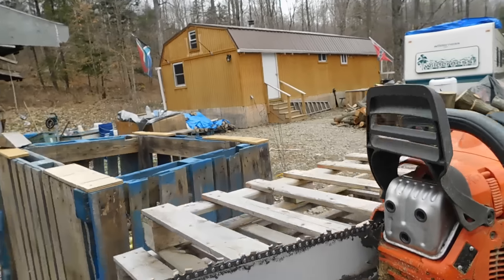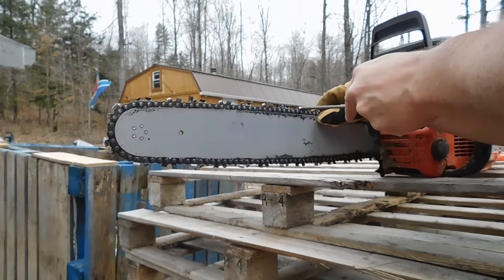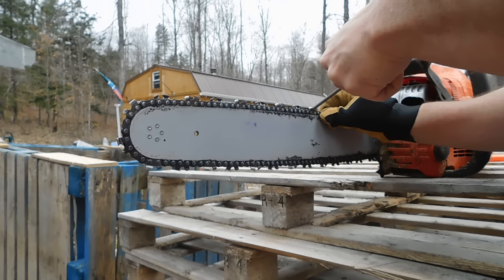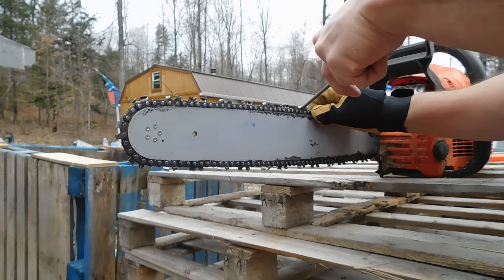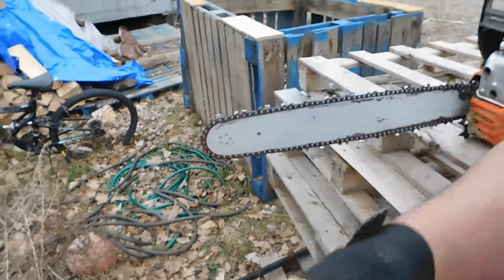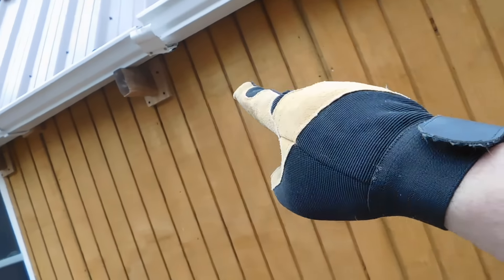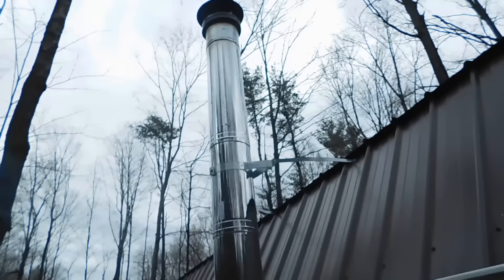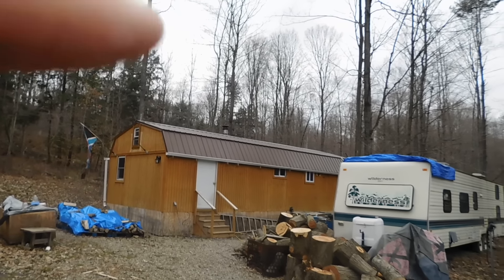Showing you how to sharpen a chainsaw with a file.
Sharpening my chainsaw blade with a file.